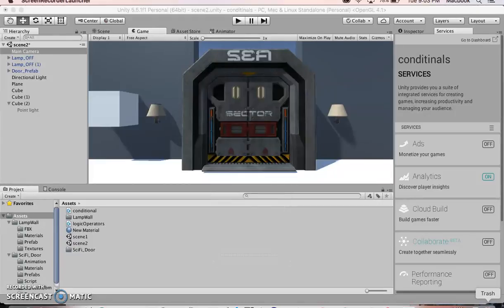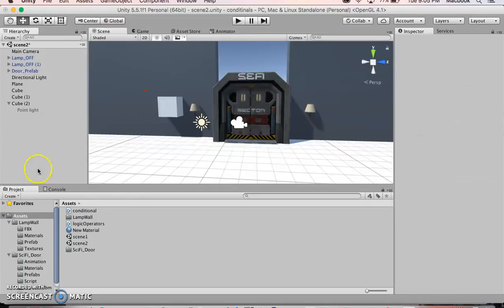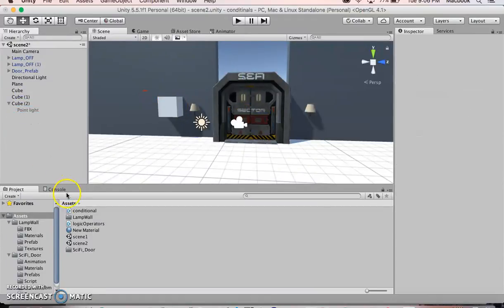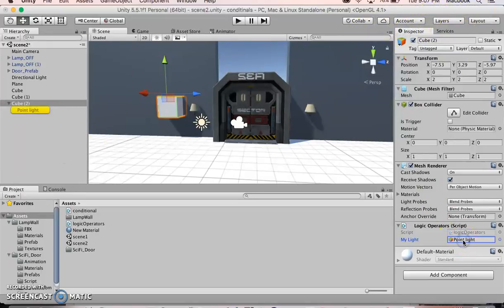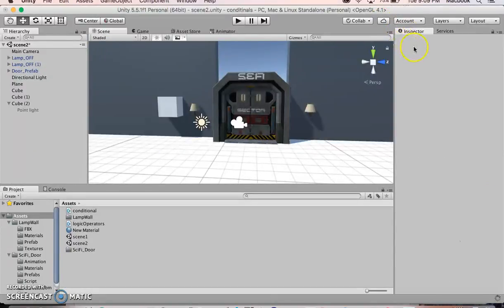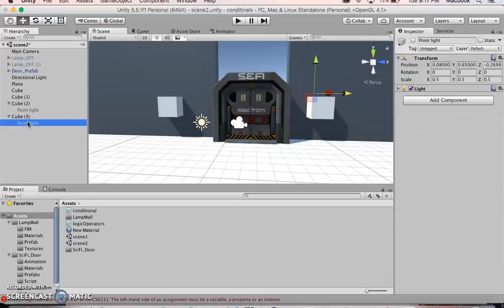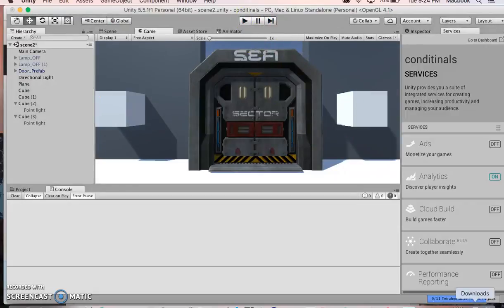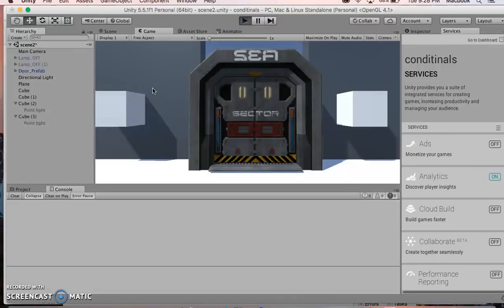logic operators 1